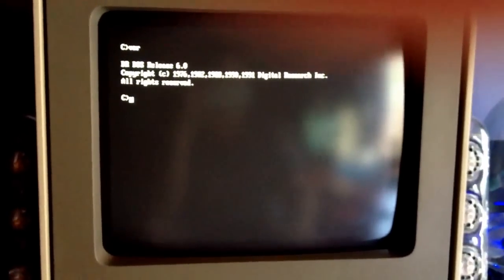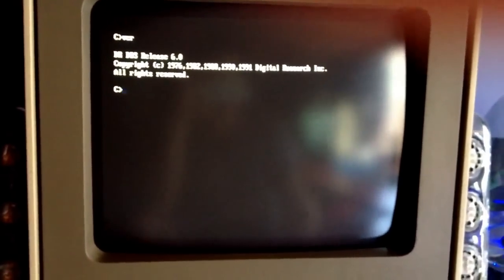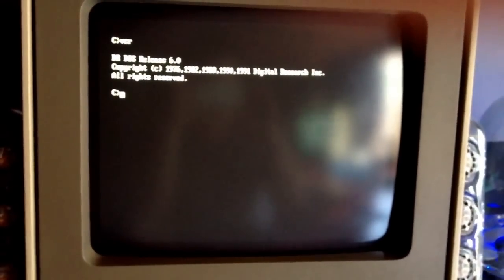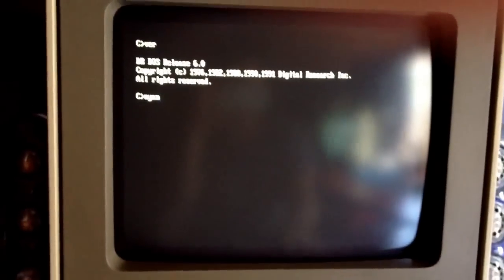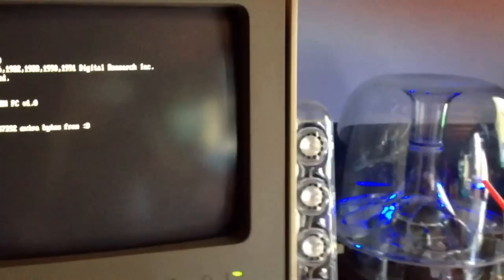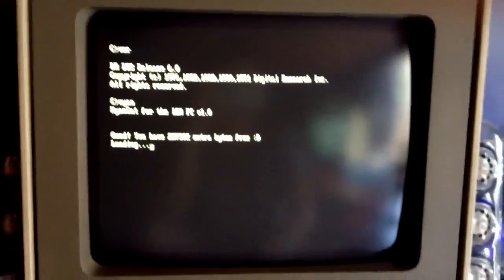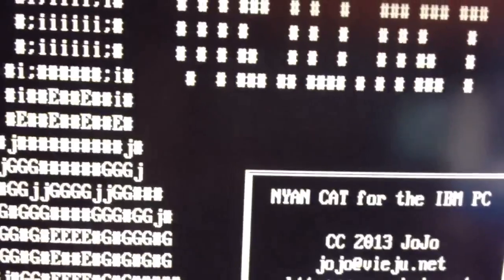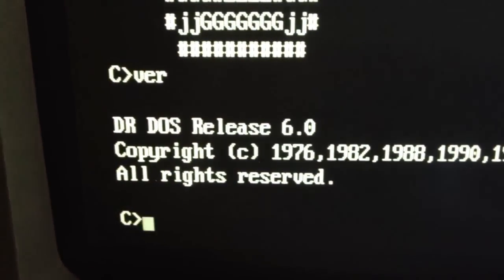Nyan cat on model 25